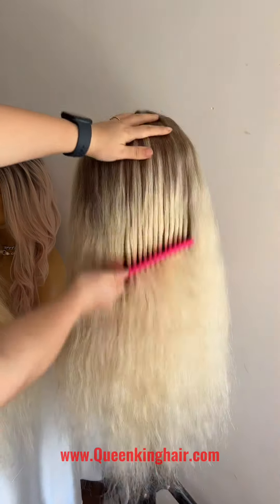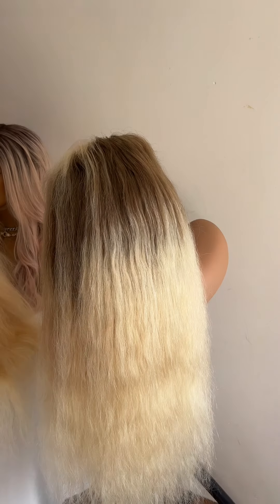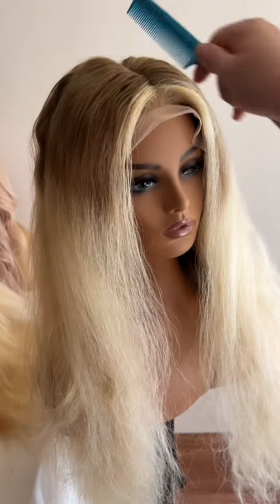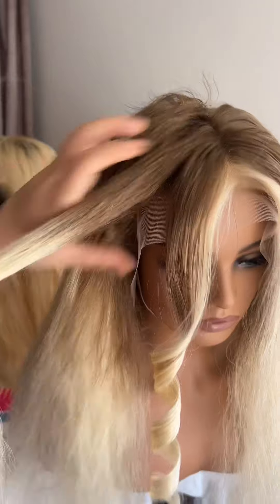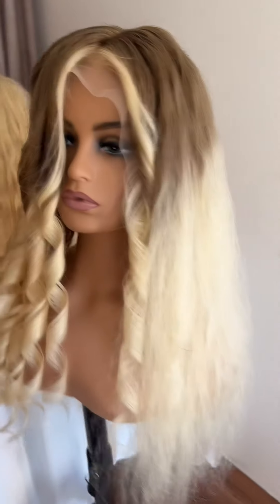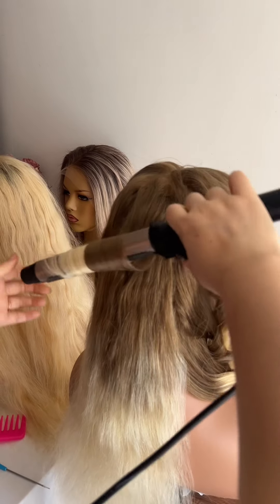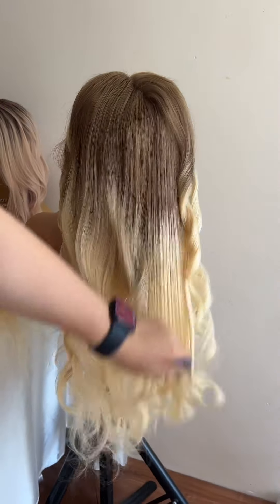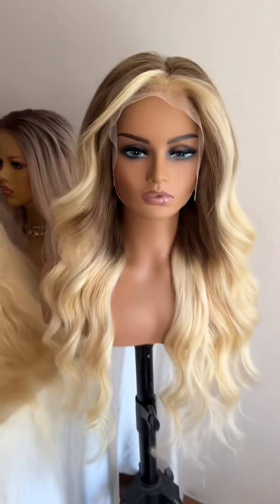How to make your wig refreshed after you wash it ?